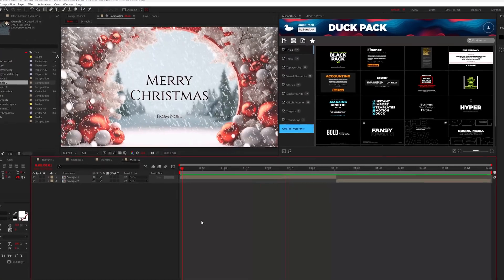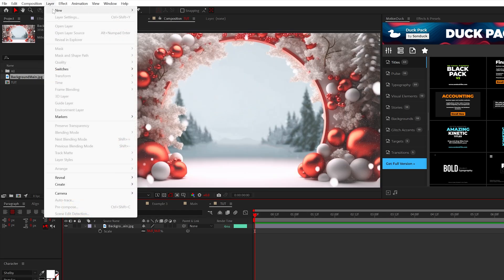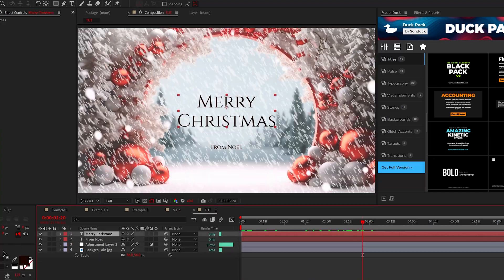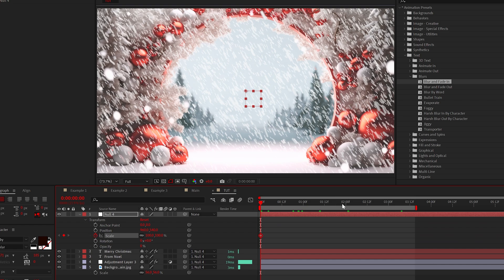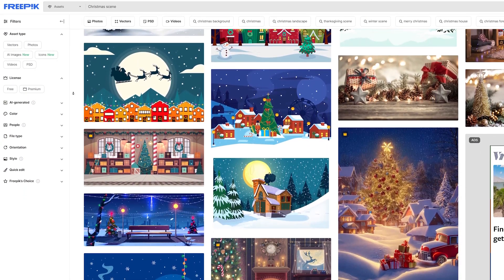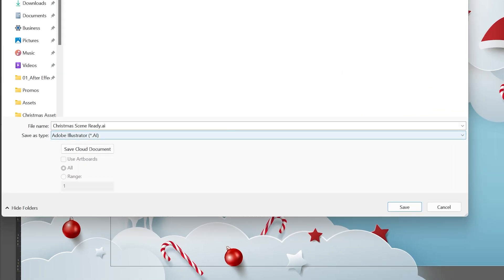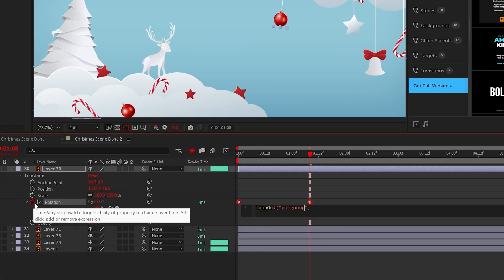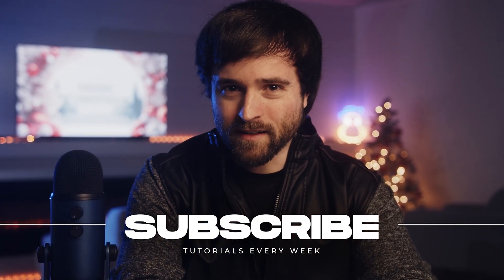Create Any Animated Christmas Video in After Effects - Easy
25,000+ Templates - Easily create your animated videos in After Effects. First, we’ll go through creating very basic videos that will take you no time to create and then we’ll dive in something a little more in depth to help you create any type of Christmas project you may be working on. Learn how to create motion graphic Christmas videos in After Effects.

Timecode:
0:00 Hello There!
0:24 Create Simple Animated Videos
2:38 Create Graphic Animated Videos